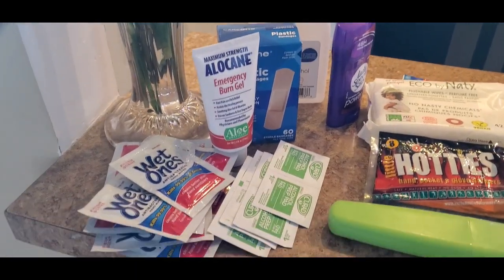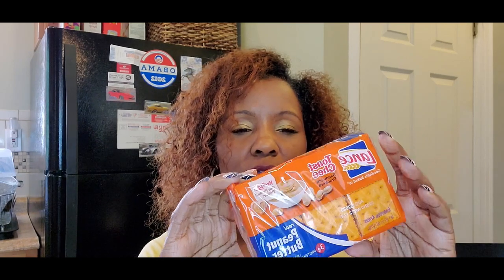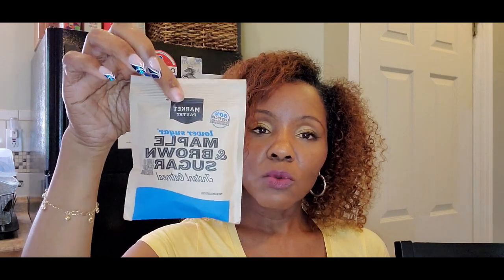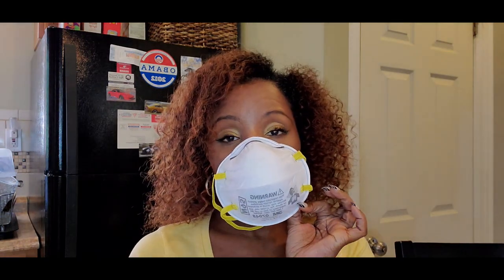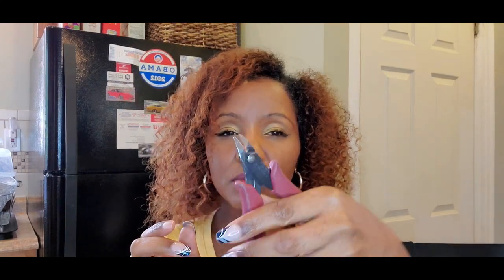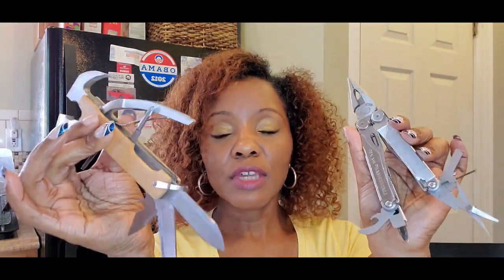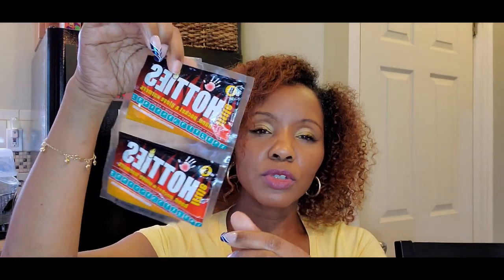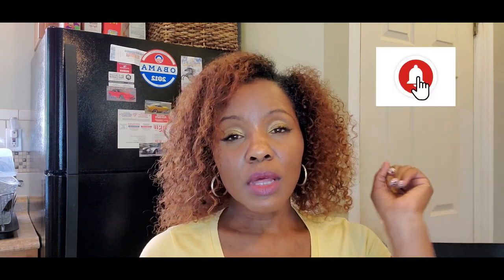EMERGENCY GO BAG HOW TO PACK GET READY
In this video I'm showing you how to pack an EMERGENCY TO GO BAG! In the time of a pandemic are you prepared? I found out I wasn't and wanted to share with you guys what you may need to put in your bag to become prepared.
Products Found At Dollar Tree and Aldi